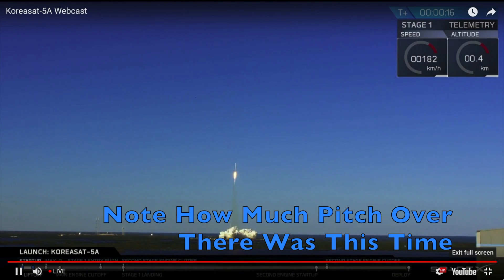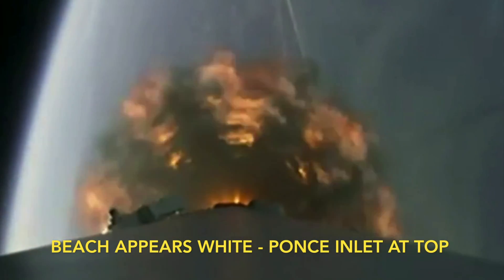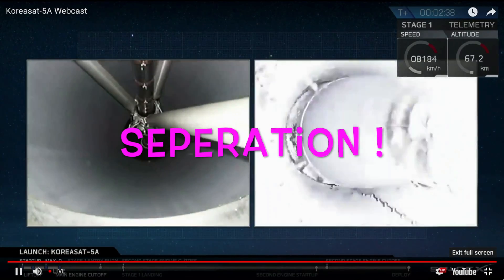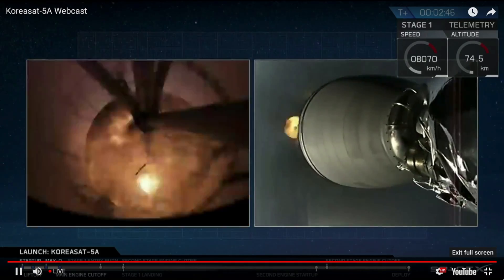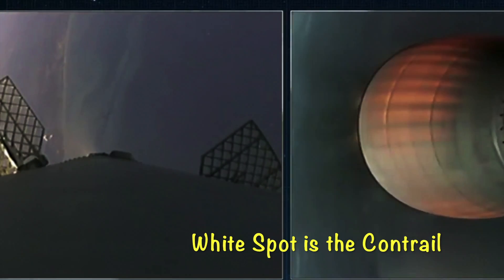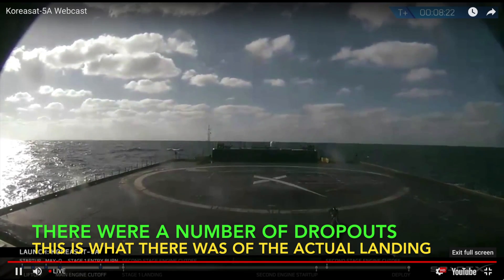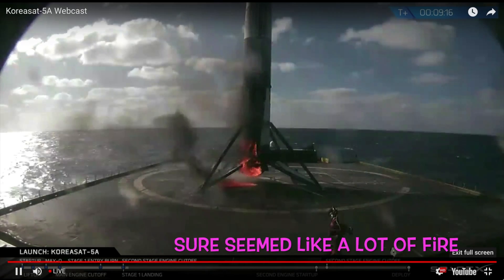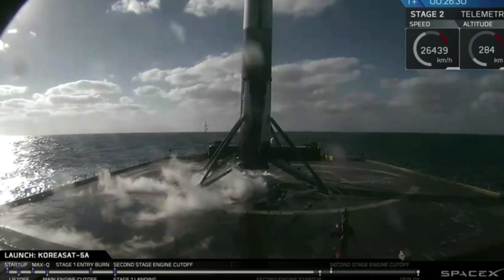KoreaSat Final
Yesterday's KoreaSat launch occurred under a perfectly clear sky. I like
'to take a look at the launches that aren't regularly noticed by the media such as looking back at Florida, space views and the landing
from a different perspective.  This is a short list of some of the things you will see in my version of the launch using the live feed
provided by SpaceX.